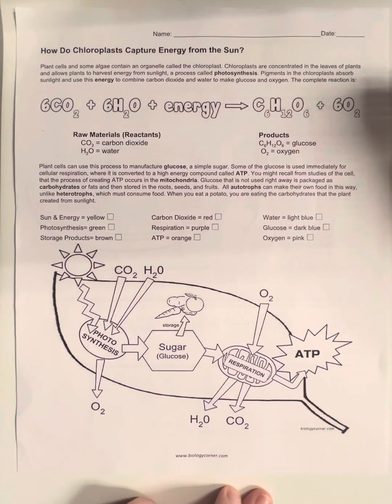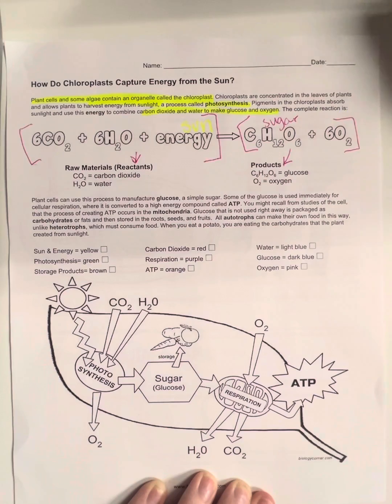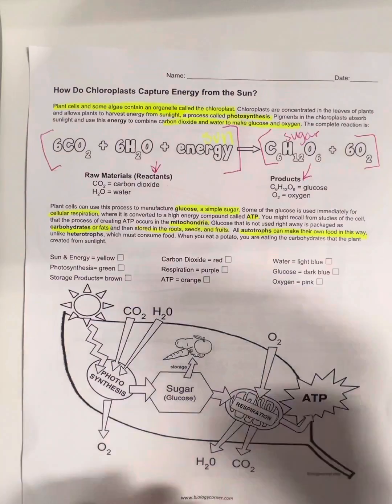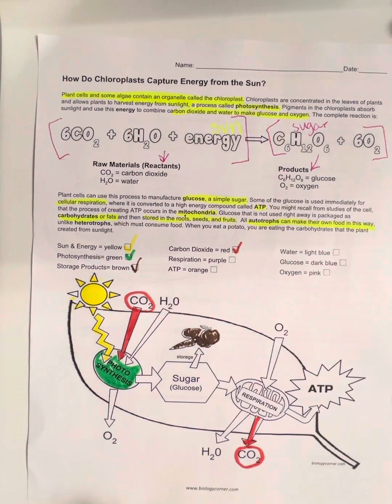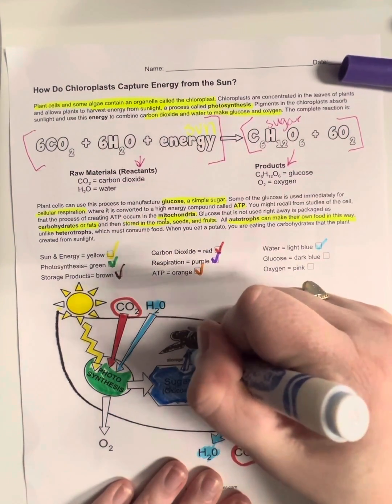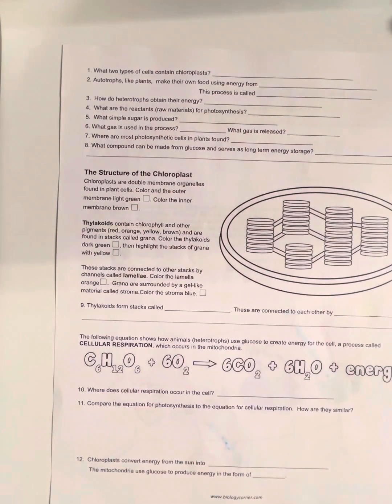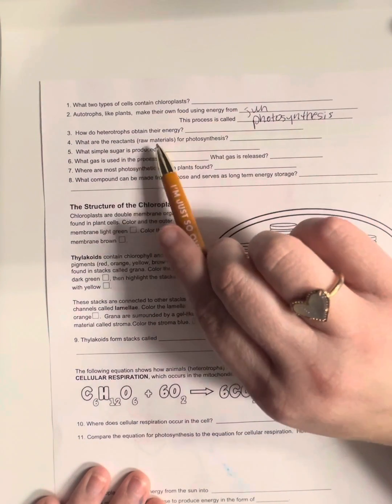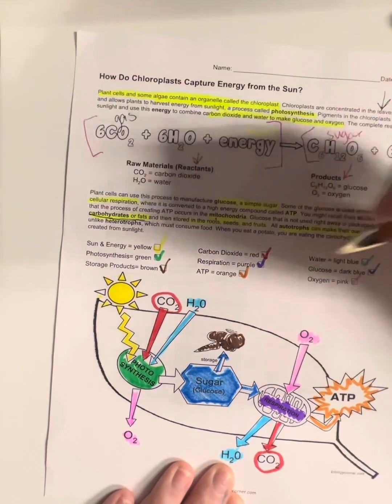How Do Chloroplasts Capture Energy from the Sun? Pt.1